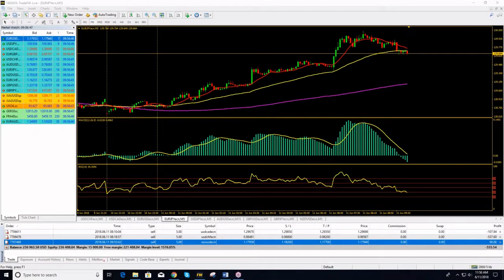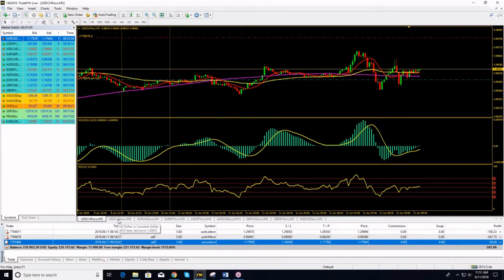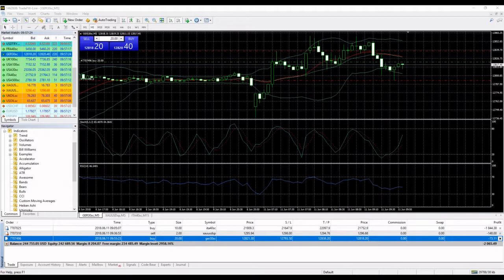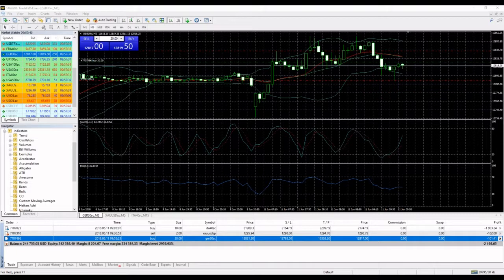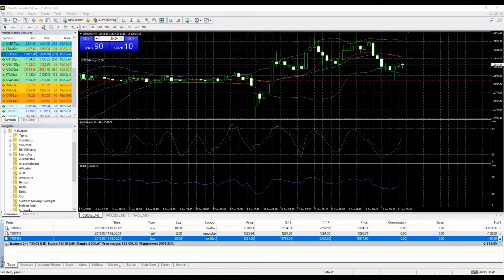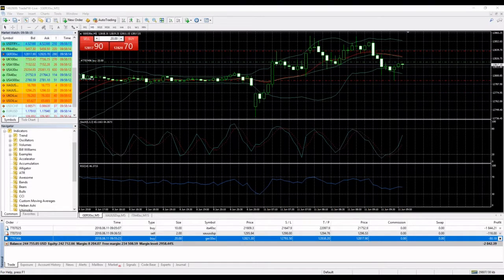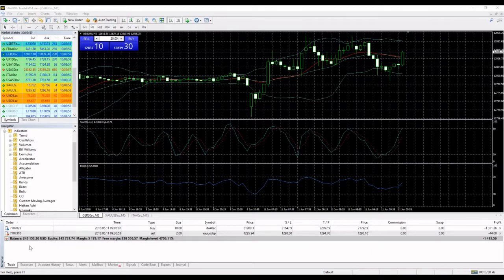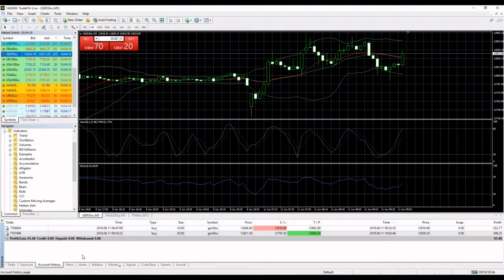Trademy Trading Academy Live Trading Room 11.06.18 - Profit of $398 on DAX in 8 minutes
Trademy Trading Academy